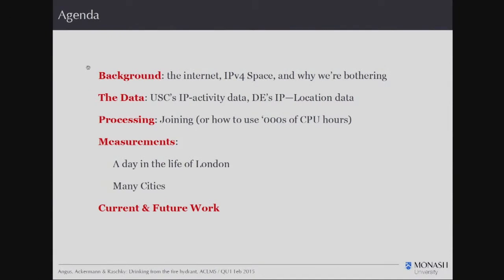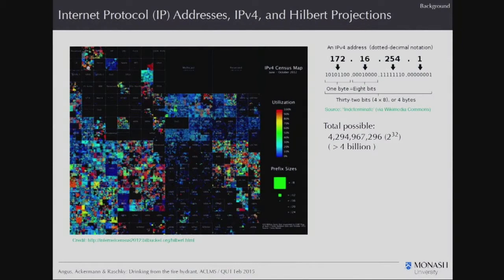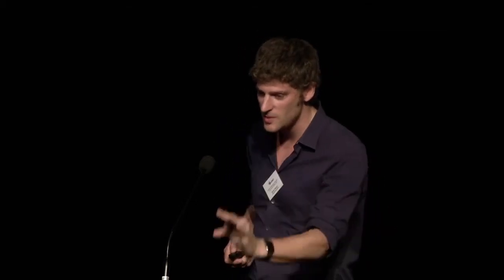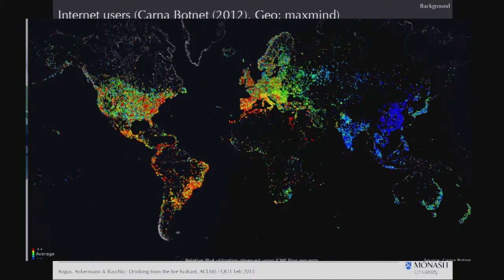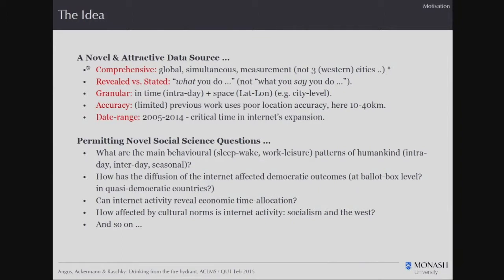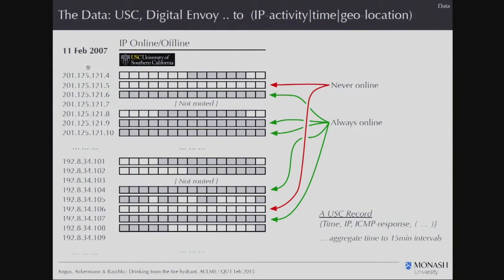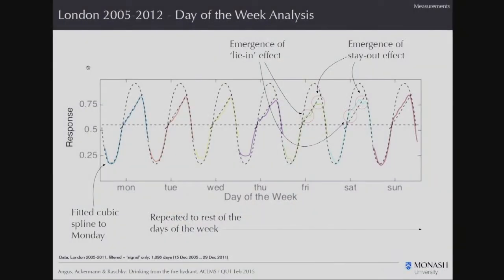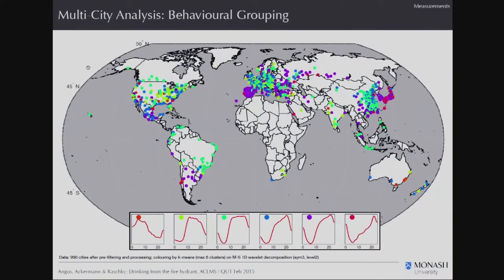Big Data Workshop - Dr Simon Angus, Monash University.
Simon Angus: Drinking from the fire-hydrant: global online/offline internet activity, four times an hour.  This was Dr. Angus' presentation at the Statistical Modelling and Analysis of Big Data Workshop at QUT in Brisbane, QLD, Australia